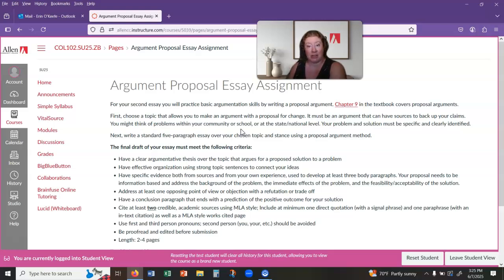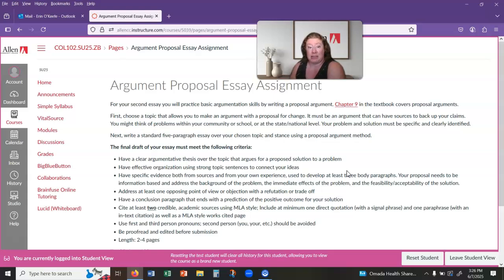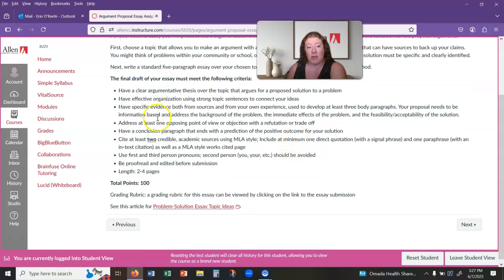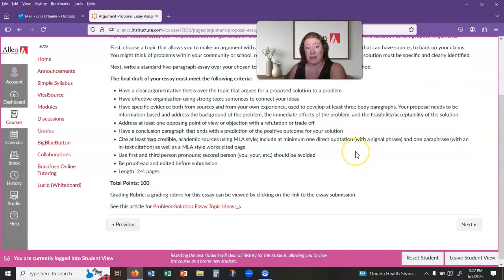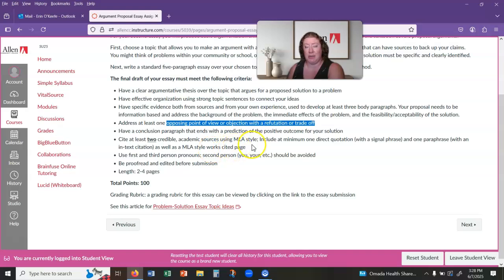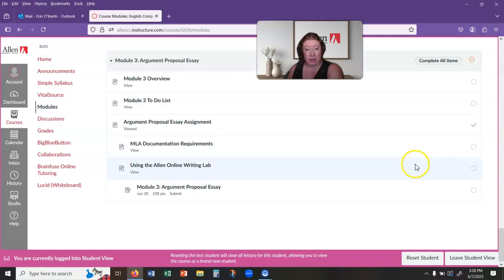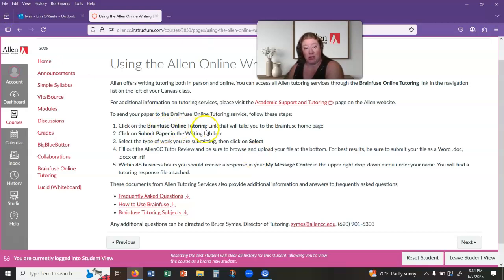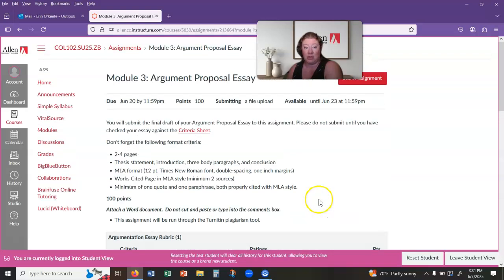COL102 Module 3 Overview